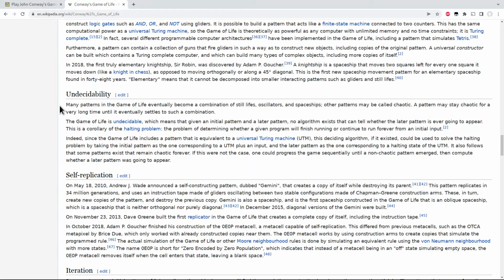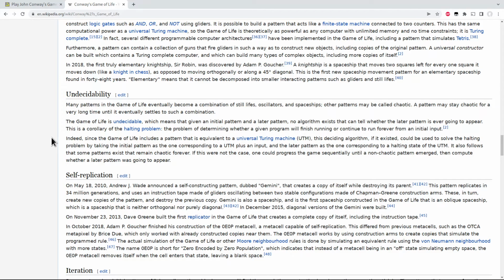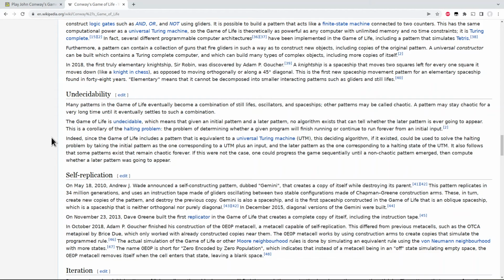WySLICE 2022 - CGOL - activity05 post